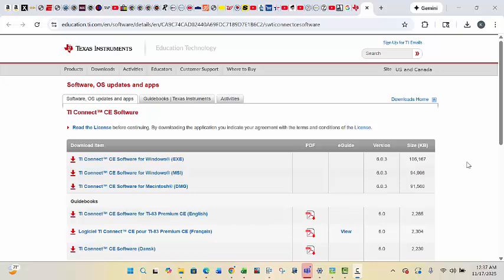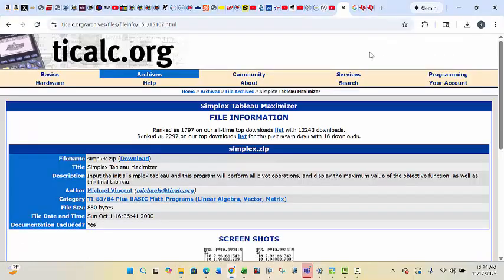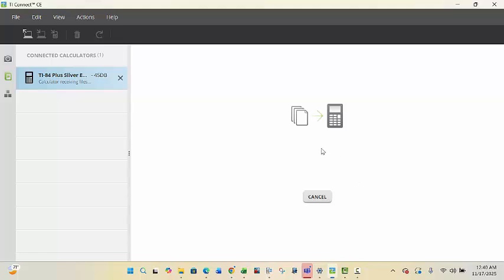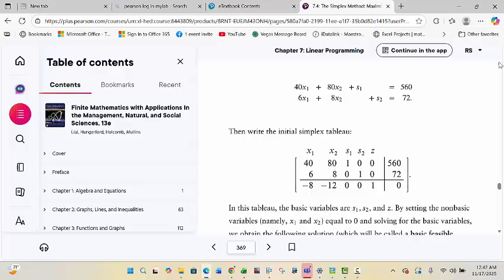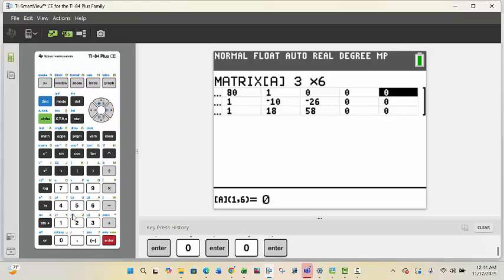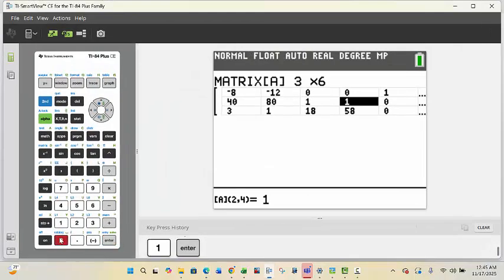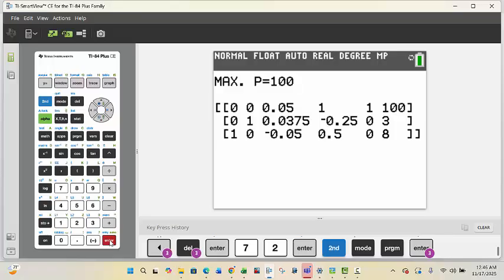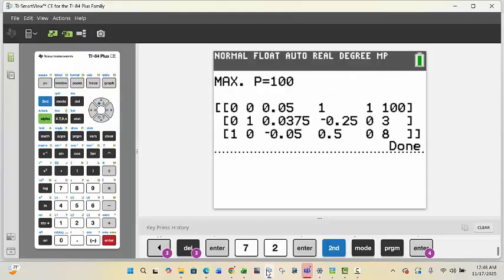Download the Simplex Program to the Calculator